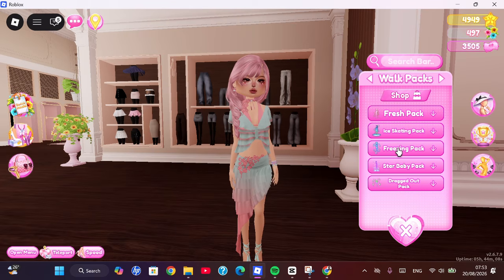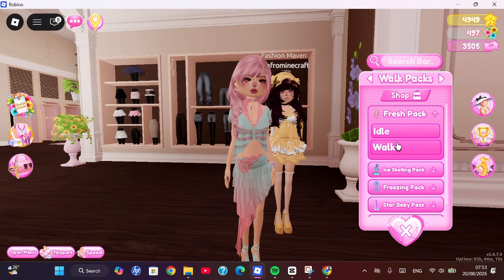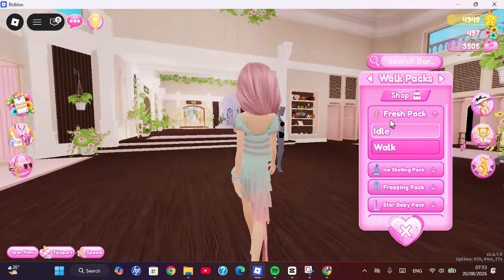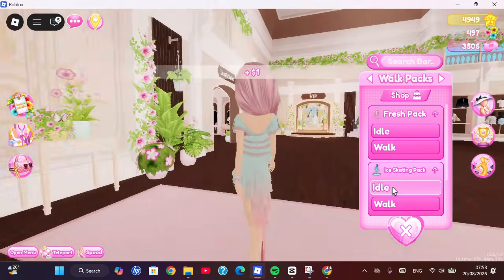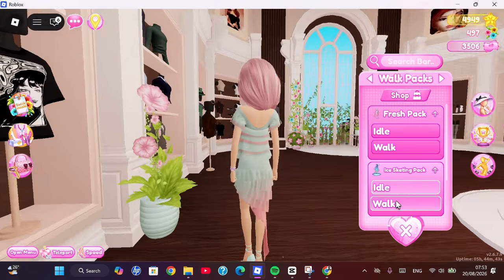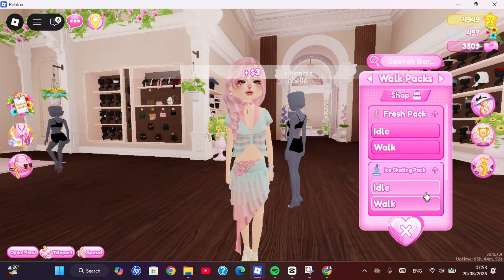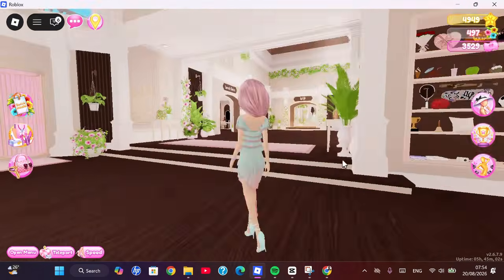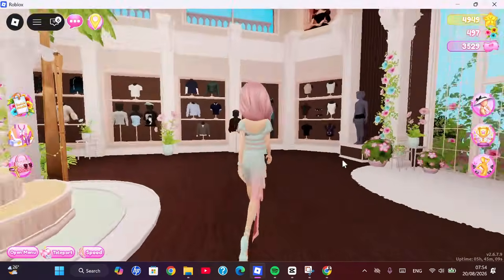I UNLOCKED THE WALK! - How to Equip & Unequip Walk Packs in Dress to Impress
Welcome to this Dress to Impress Roblox tutorial! Learn the simple steps to equip and unequip your favorite walk packs, allowing you to customize your avatar's movement in the game.

This guide covers everything you need to know about accessing and changing walk animations in Dress to Impress. Discover how to apply different walk packs and easily revert to the default movement.

Whether you're new to Dress to Impress or looking for a quick refresher, this video will show you exactly how to manage your walk packs for a unique gaming experience.

0:00 Introduction to Walk Packs
0:11 Accessing Walk Packs Menu
0:32 Showcasing Different Walk Packs
1:01 How to Equip a Walk Pack
1:13 How to Unequip Walk Packs